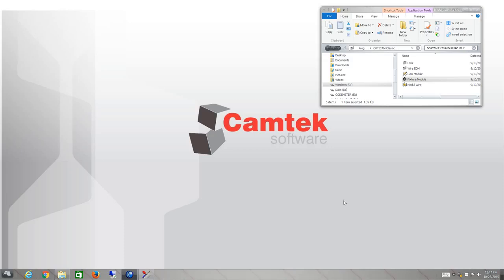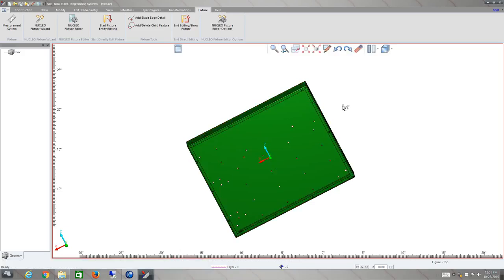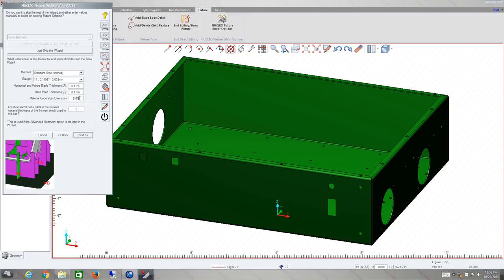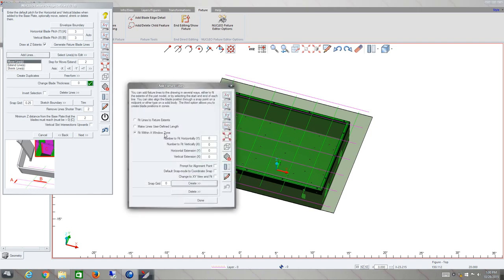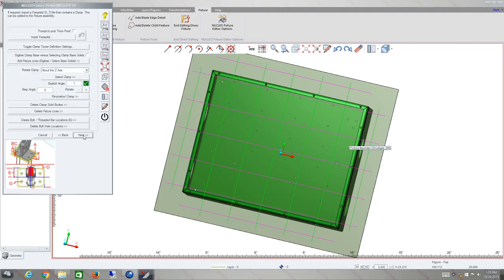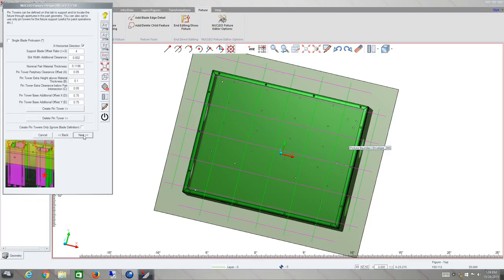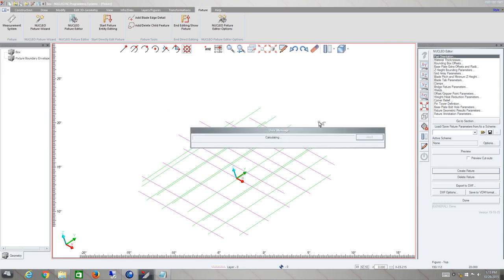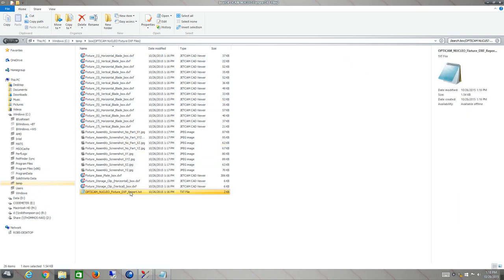NUCLEO Fixture Tutorial 1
Contain costs and time by utilizing Nucleo’s interlocking flat sheet material profiles. These profiles help shops create inexpensive component fixtures, making short run, short batch manufacturing more attractive.